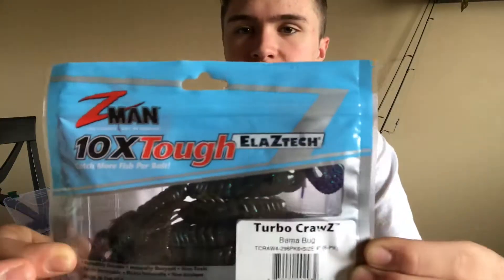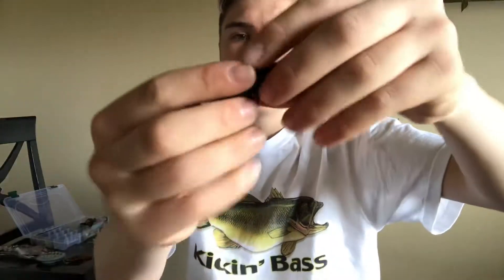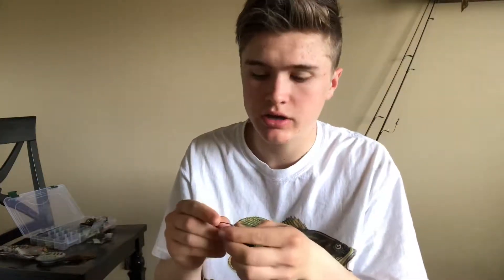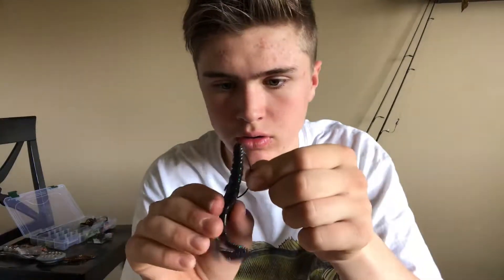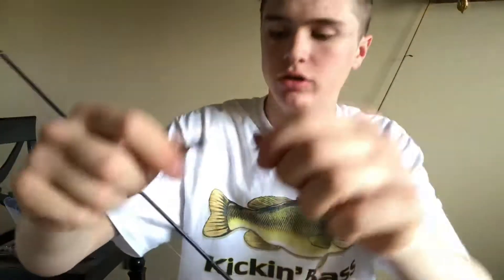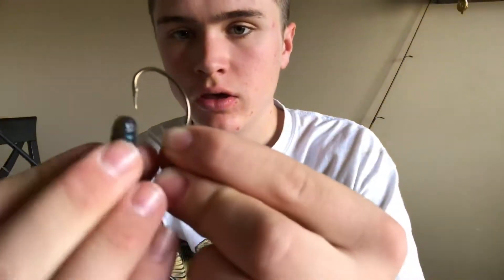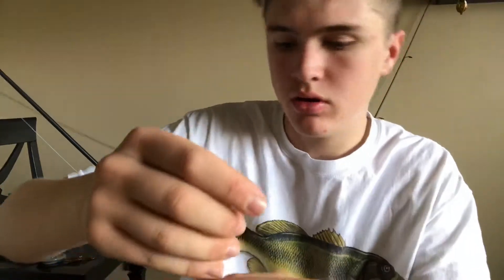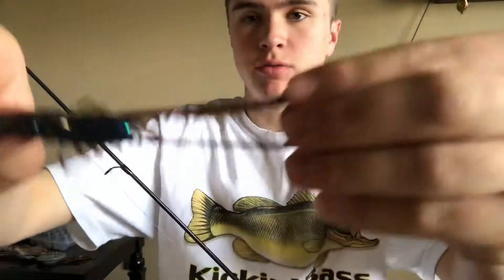How to rig a Z man turbo crawz!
Make sure to go check out for any fishing gear you need!!